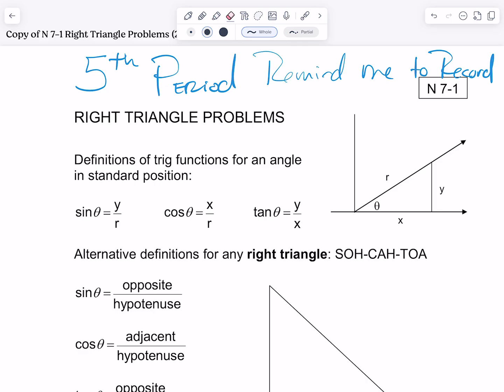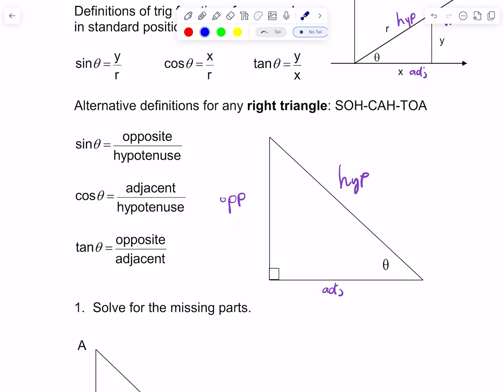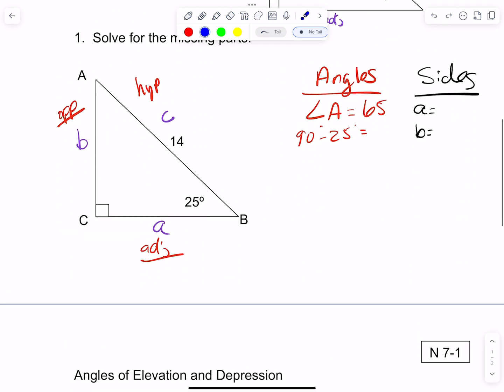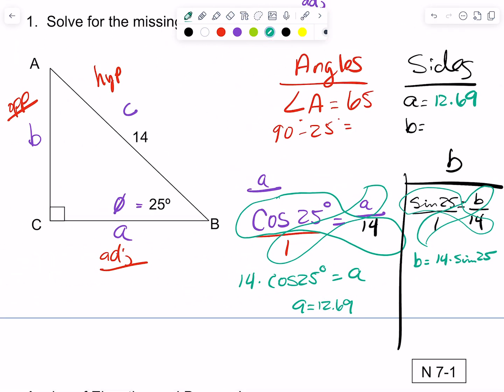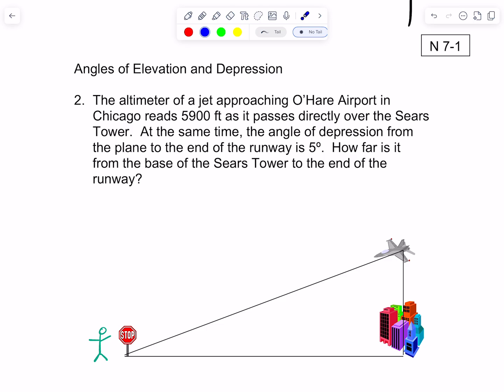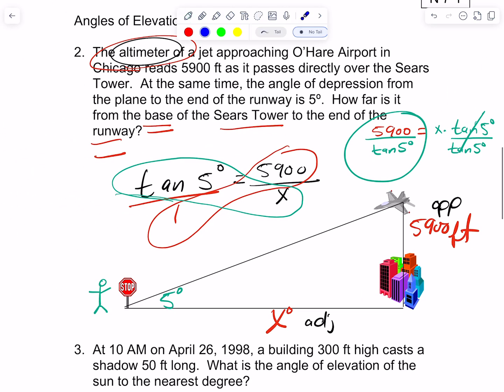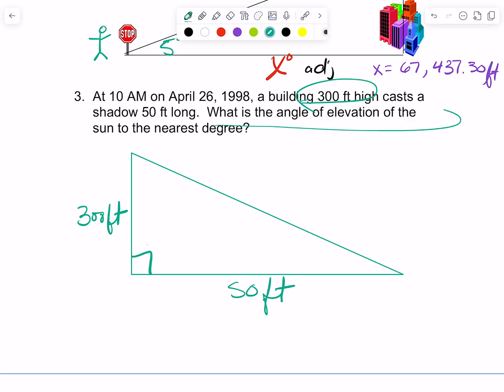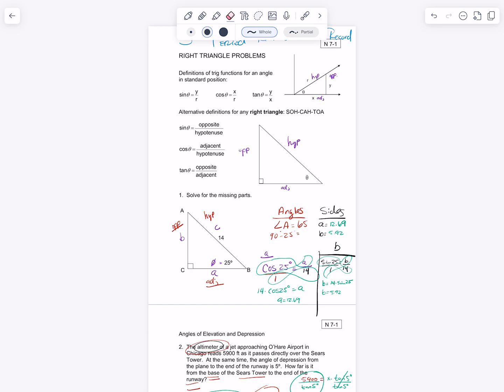Unit 7 Day 1 Intro to Trig and Right Triangles